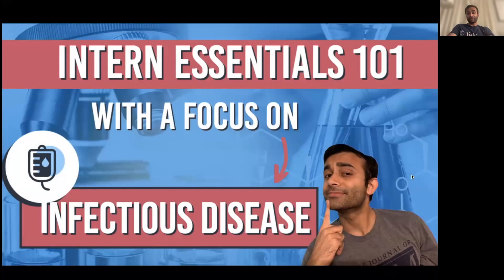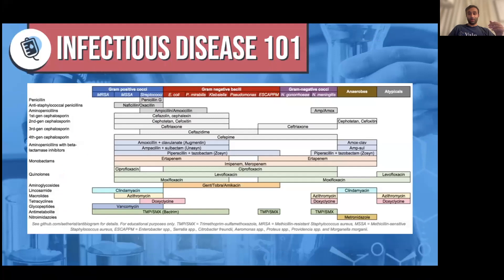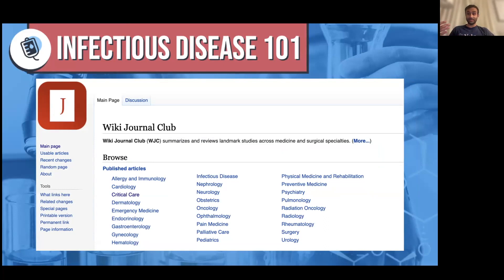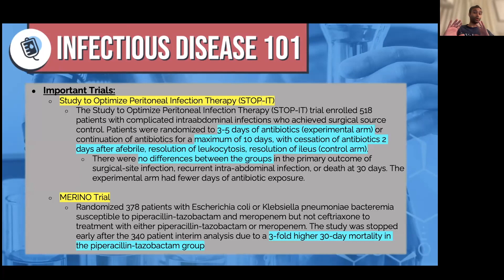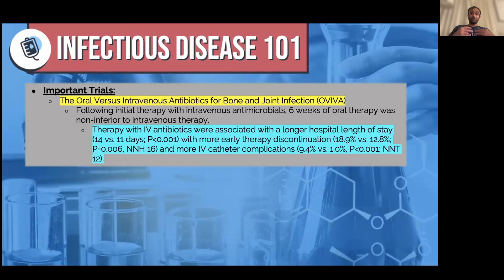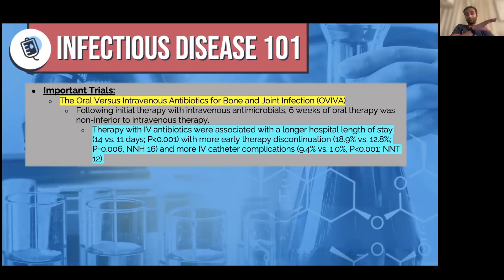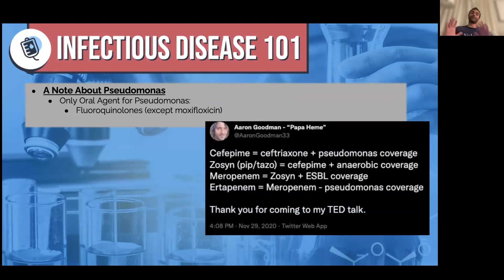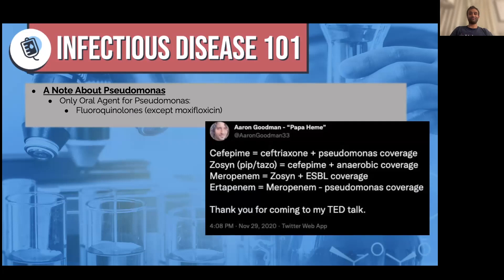Infectious Disease 101 for Medical Students and Interns!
There is so much to know as an intern and this video is all focused on what you need to know as an intern related to Infectious Disease! This video is going to be a 10,000 overview about all the important details to know!

I also reviewed REALLY important trials related to ID. I also reviewed MRSA bacteremia. MRSA bacteremia is one of the more severe forms of MRSA infection. Diagnosis requires blood cultures that verify MRSA is present in the blood, indicating a systemic infection. MRSA refers to particular strains of gram-positive bacteria Staphylococcus aureus (S. aureus) that are resistant to methicillin.

TIME STAMPS:
00:00-02:36 - Antibiogram and Basics of Wiki-Journal Club
02:37-06:12 - Study to Optimize Peritoneal Infection Therapy (STOP-IT)
and the MERINO Trial
06:13-07:50 - The Partial Oral Treatment of Endocarditis (POET) trial
07:50-08:38 - The Oral Versus Intravenous Antibiotics for Bone and Joint Infection (OVIVA)
08:38-13:39 - MSSA/MRSA Bacteremia
13:39 -14:58 - A Note About Pseudomonas

5 SIMPLE Ways to UP Your Anki Game! (EVERYTHING You Need; Strategies for ALL Subjects):